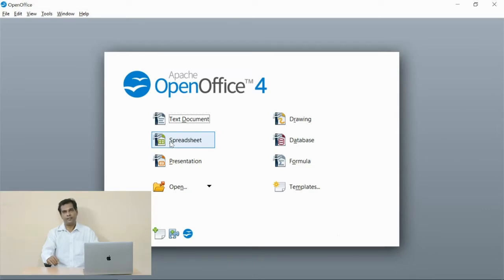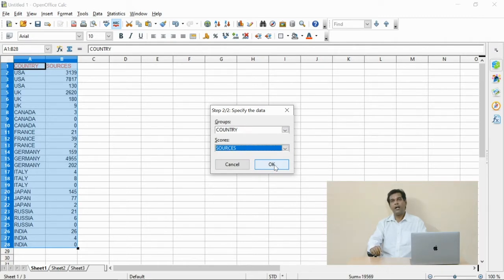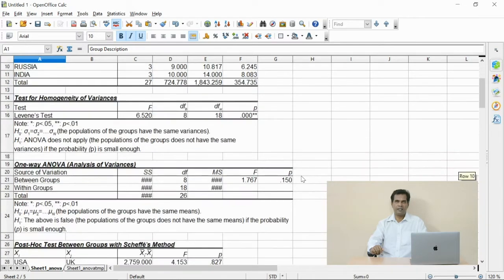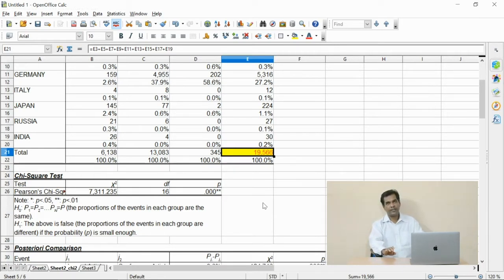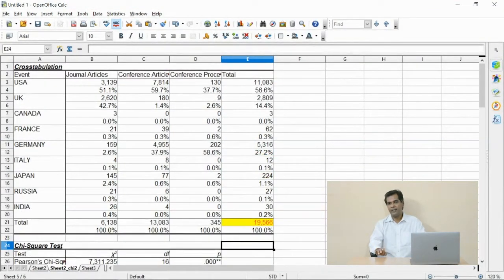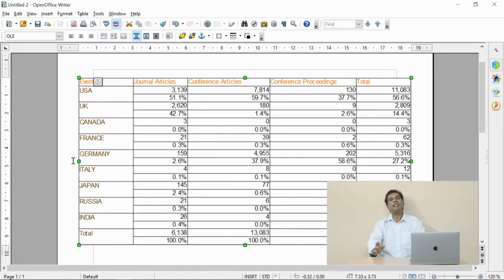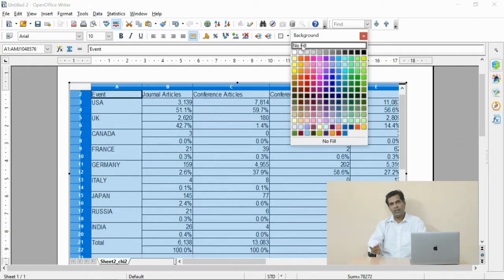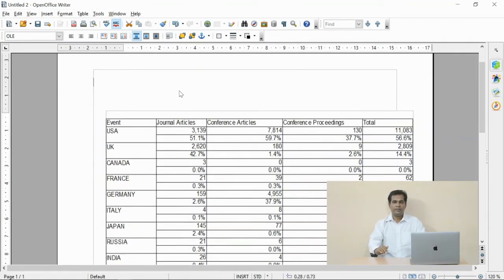OpenOffice Spreadsheet-Statistical Tests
E-content describes a few Statistical Tests using Apache's OpenOffice Spreadsheet.

The given URL may let you design an effective e-content related story board: